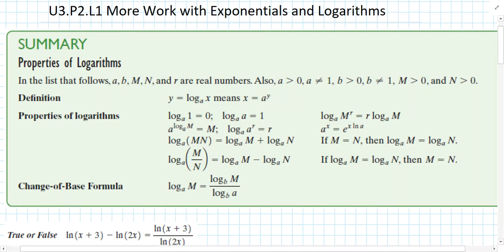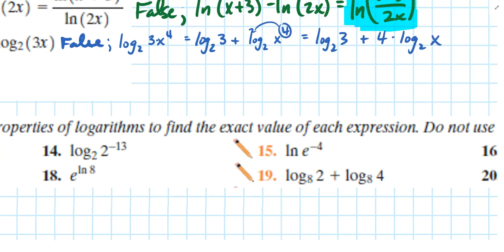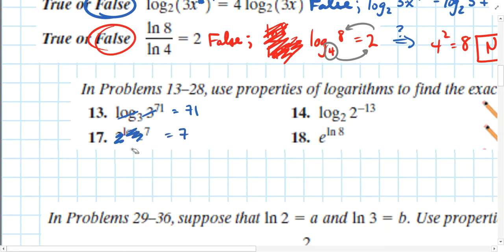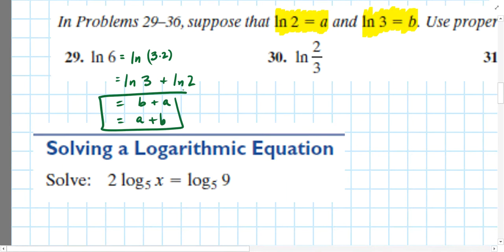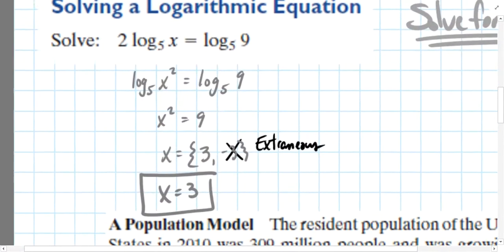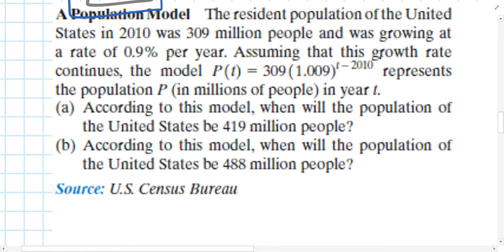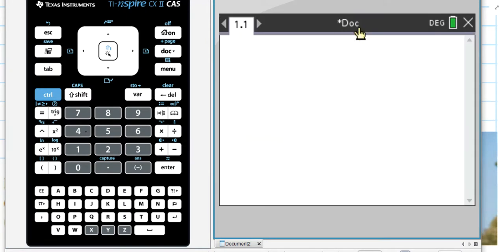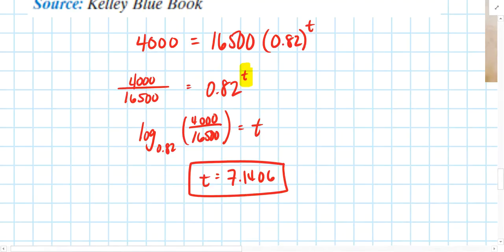Coll Alg U3 P2 L1 More Work with Exponentials and Logarithms